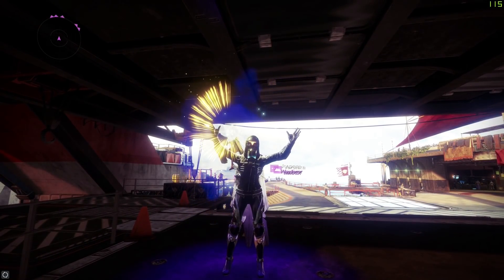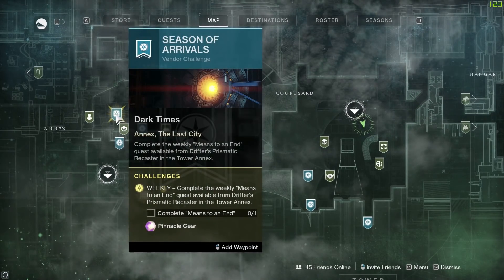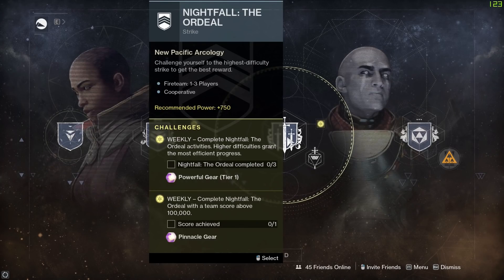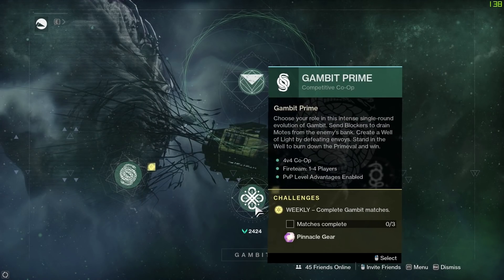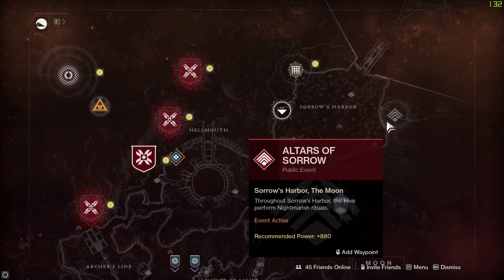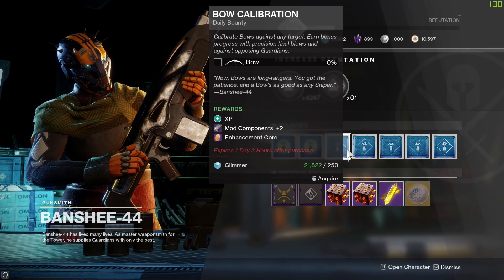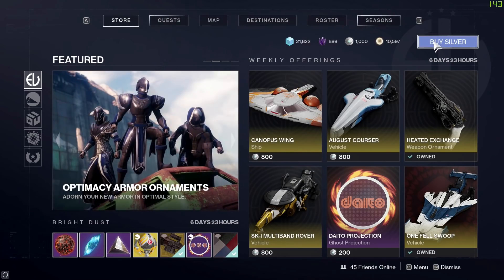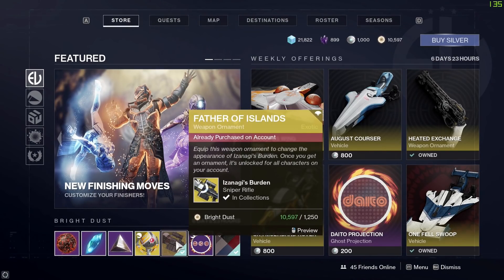Destiny 2: Reset Guide - July 28th, 2020 | Eververse Inventory and Activities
A look at this week's Destiny 2 vendor and activity resets!

LINKS